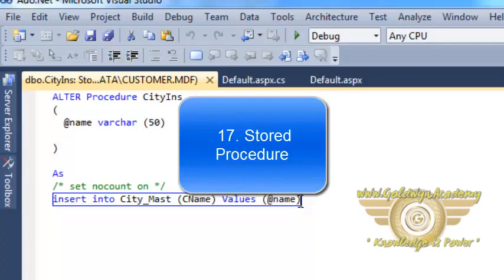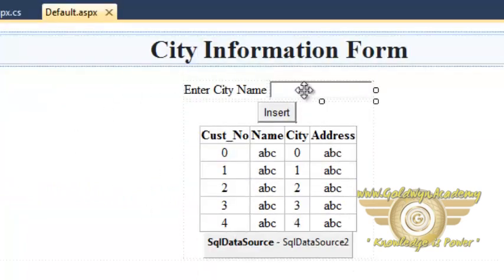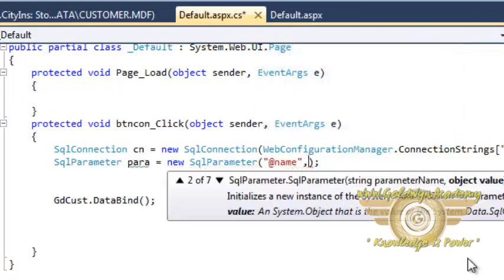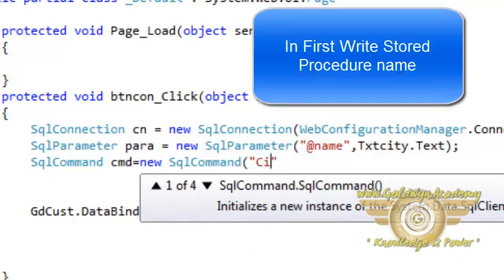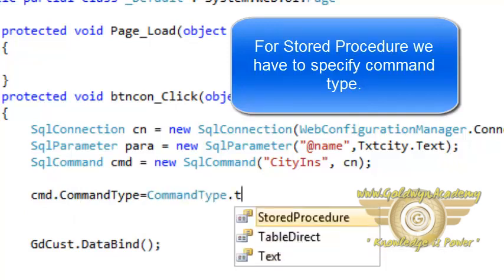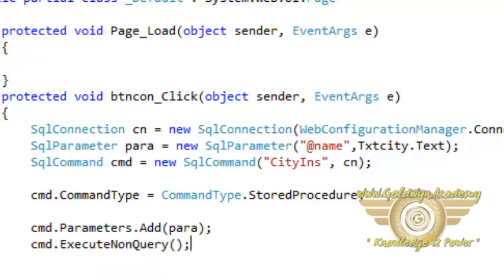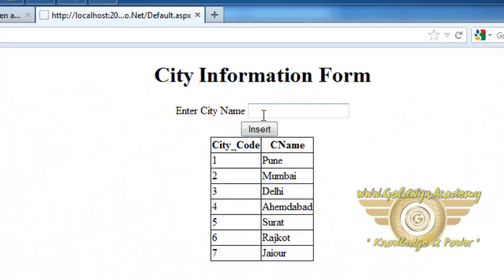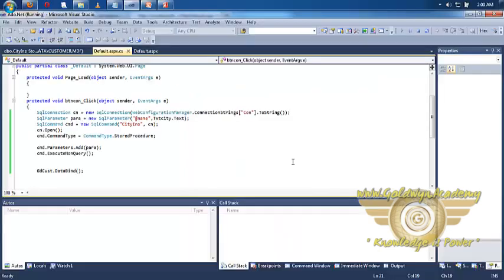Publish Export PART-17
Hello,. I've been trying to publish a graphic to the web that is 900 x 750 pixels. Corel keeps changing the size upon export or upon publishing.